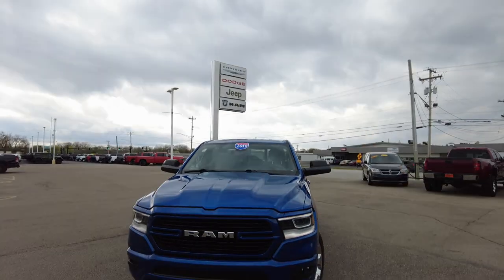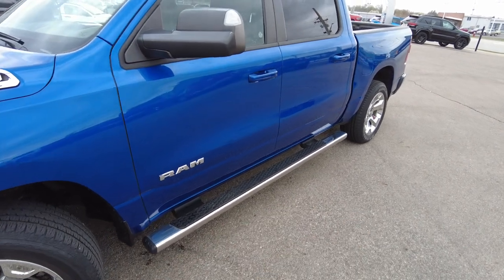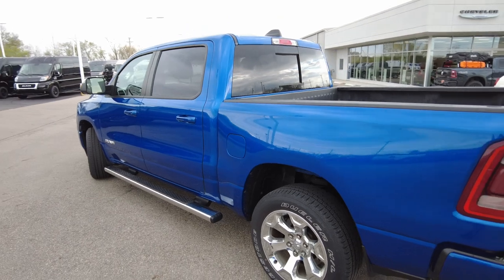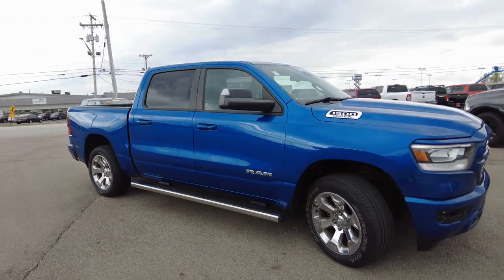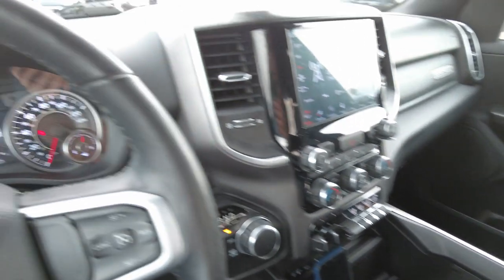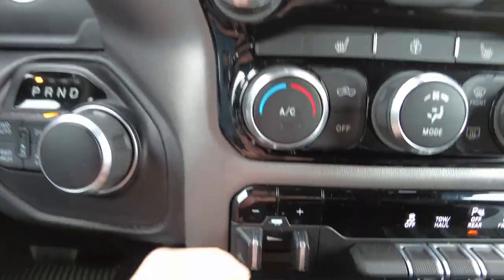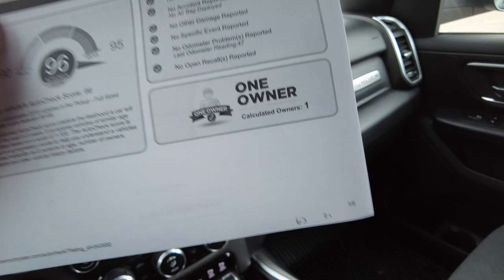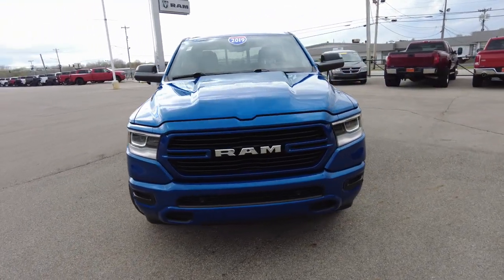2019 Ram 1500 Big Horn SPORT | 4x4 - Navigation - Crew Cab | Review